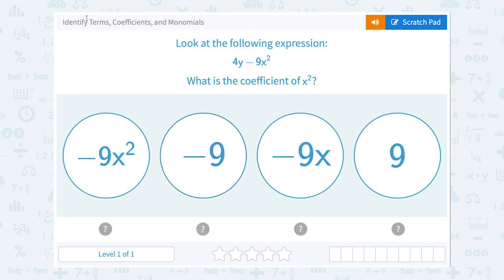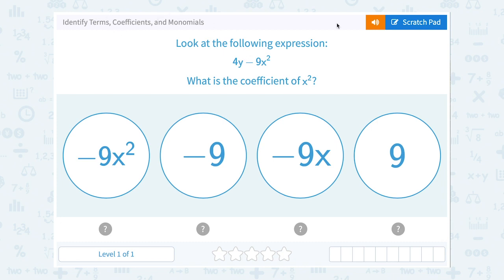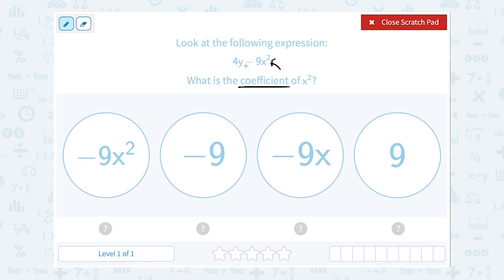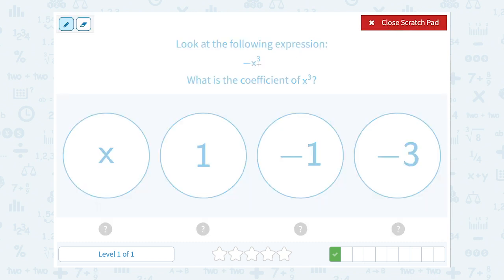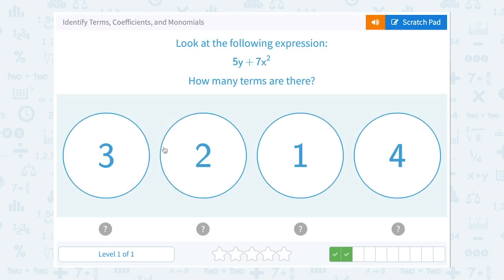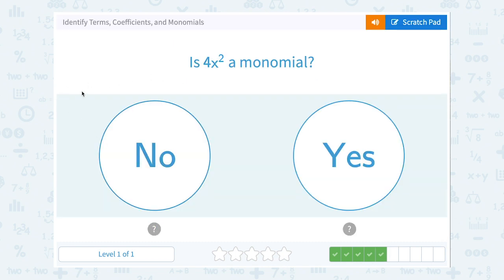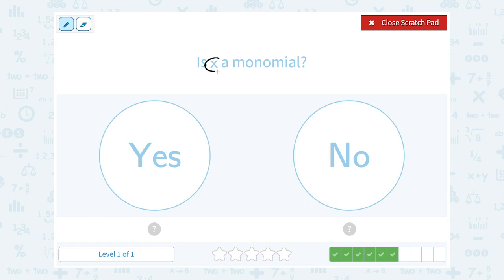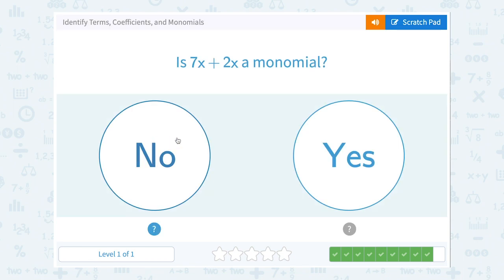6.6 Identify Terms, Coefficients, and Monomials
Identify Terms, Coefficients, and Monomials
Practice identifying terms, coefficients and monomials in an expression.